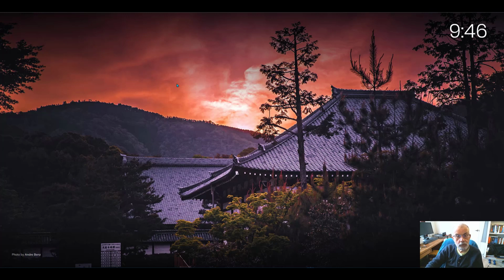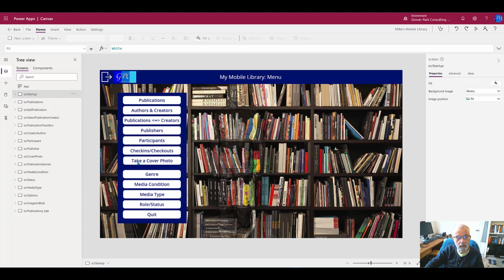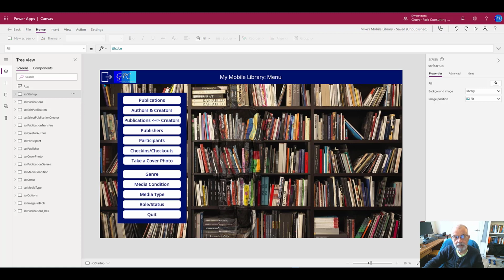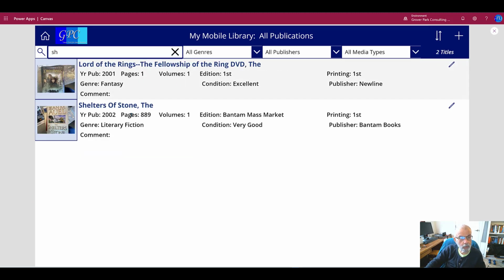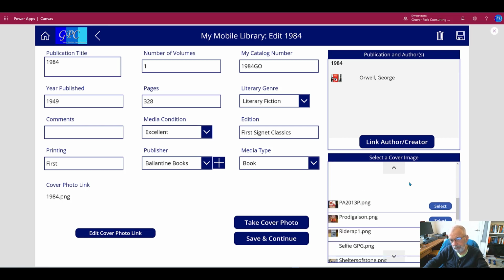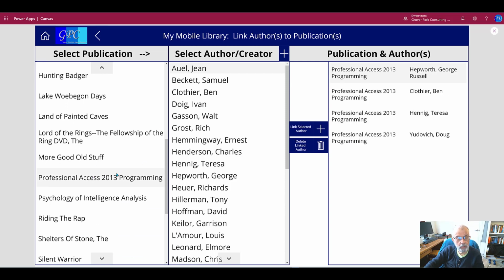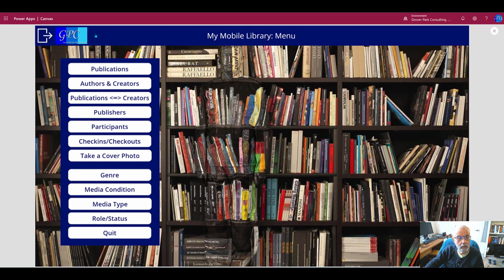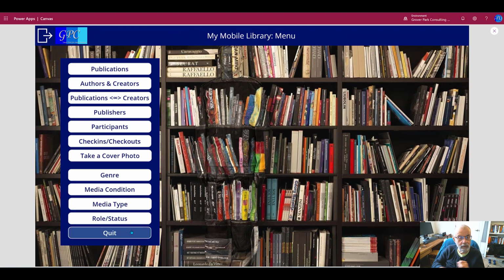Mike's Mobile Library - The PowerApps Interface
Evaluate the Production version of the PowerApps interface.

Albert Kallal explains how to use SharePoint lists with Access.

PowerApps for Access Developers